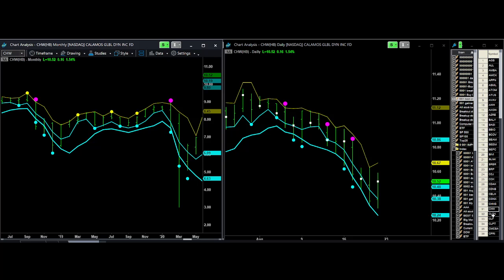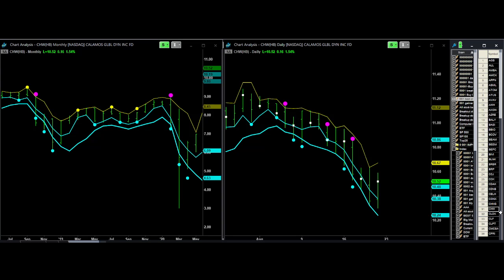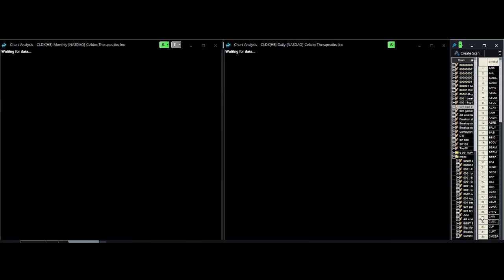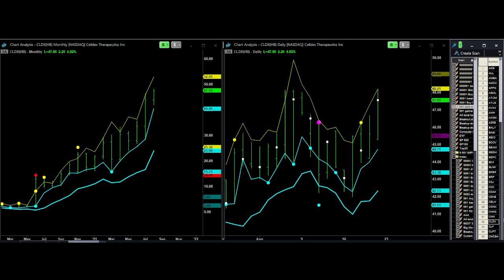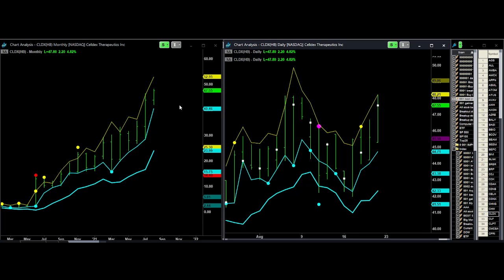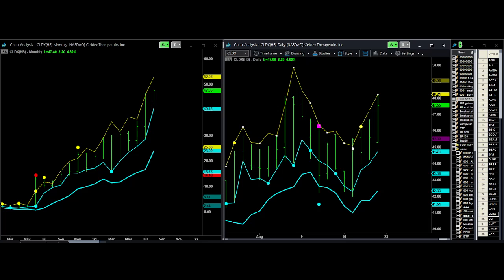How to earn more money by using less money in stock - Real time stock market analysis (#24)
Approach to make more profit by using less money in stock investment - Real time stock market analysis (#24)